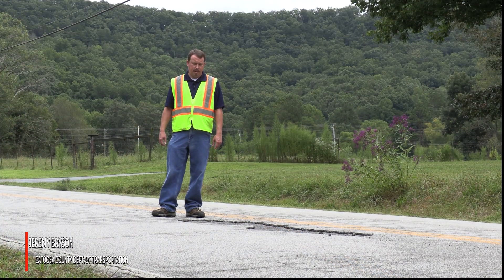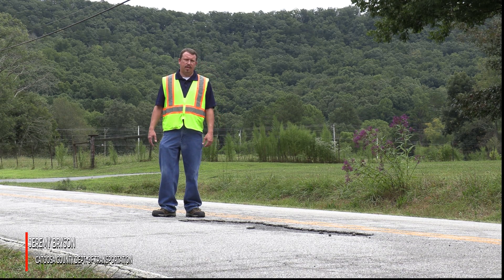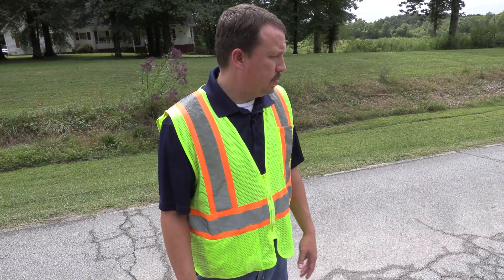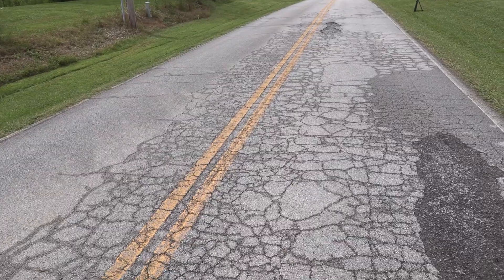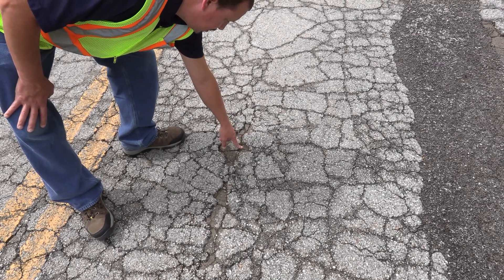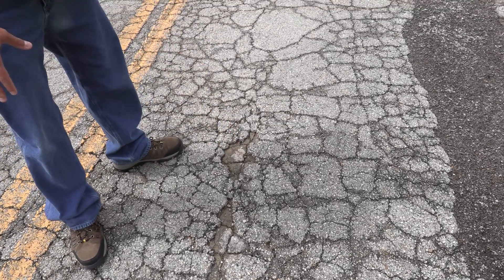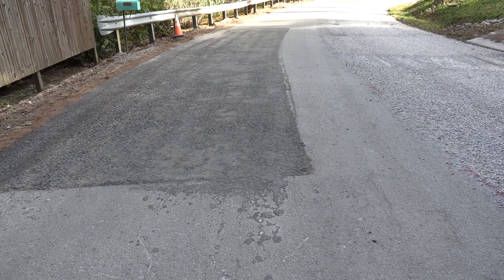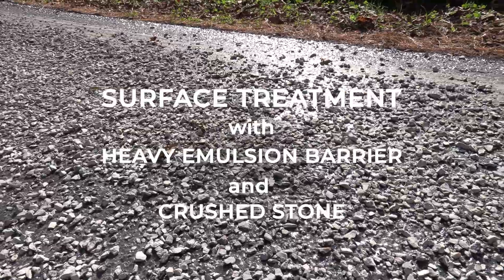How Roads Are Paved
Paving roads is a complex process that brings together planning, preparation, collaboration, people, materials and machines.